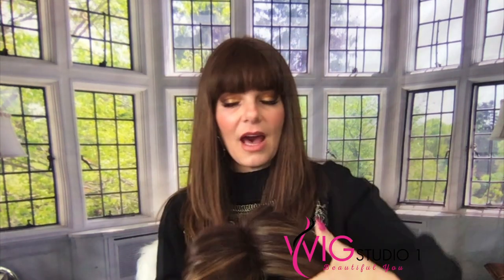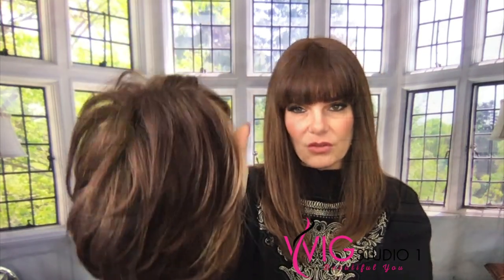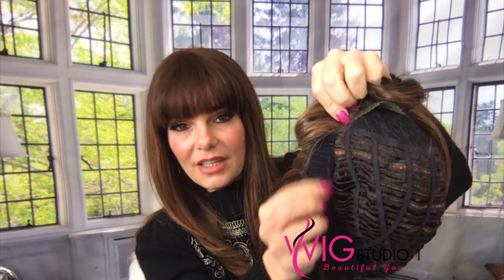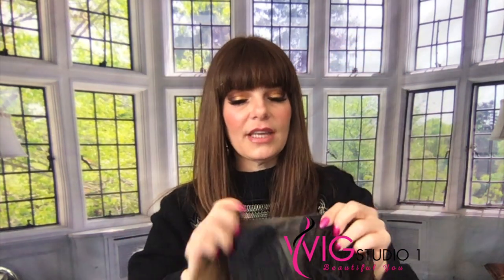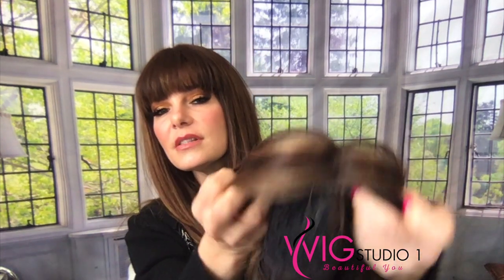Tressallure TRINA Wig Review | English Tea HL | FAKE HAIR REAL TALK WITH BREN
FAKE HAIR REAL TALK WITH BREN presents a wig review of Tressallure Trina in English Tea HL.

Bren is also wearing her PUSH HAIR BREN in an altered color.